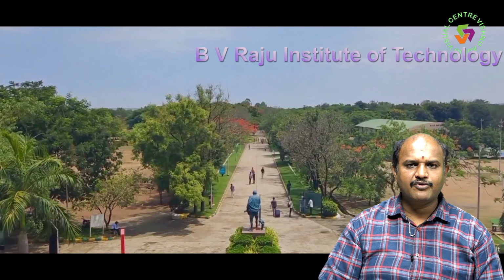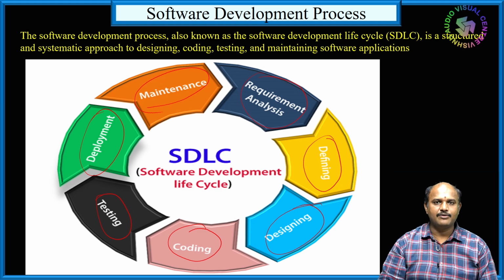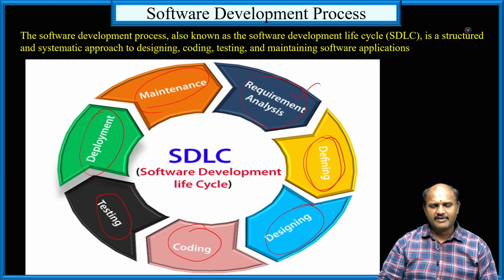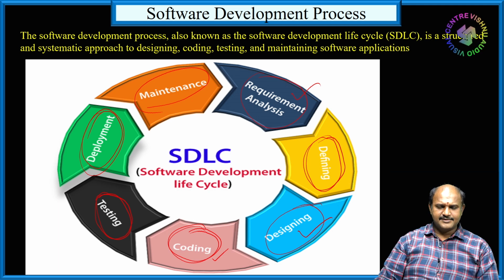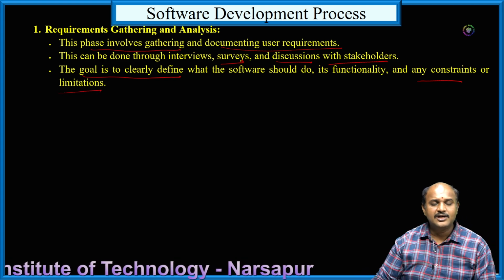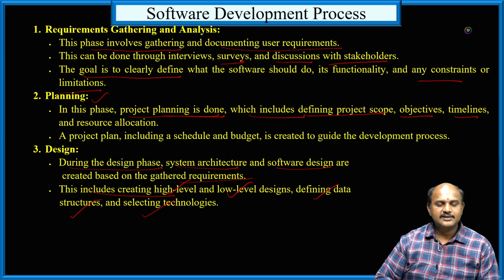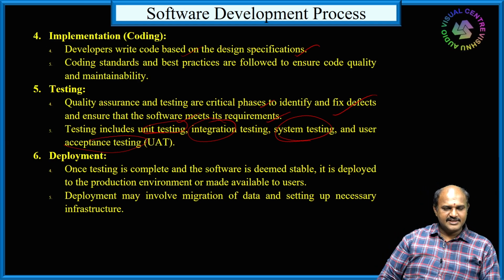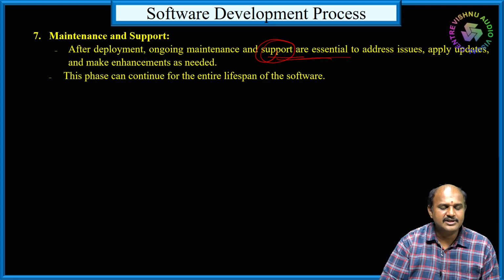Object Oriented Technologies and UML Method Software Development Process by Mr. M Purnachandrarao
Introduction to Object Oriented Technologies and the UML Method  Software Development Process by Mr. M Purnachandrarao